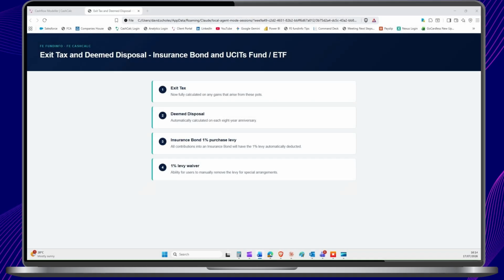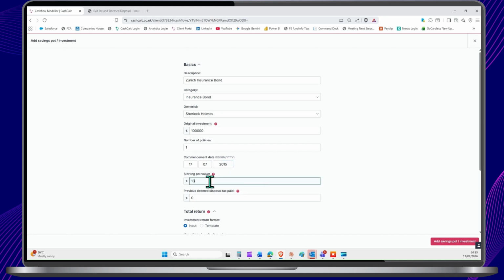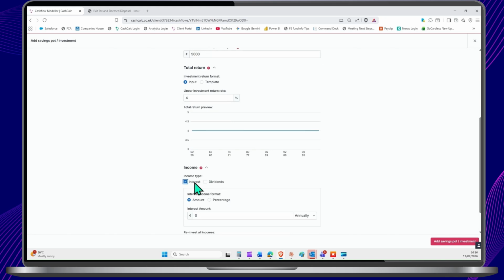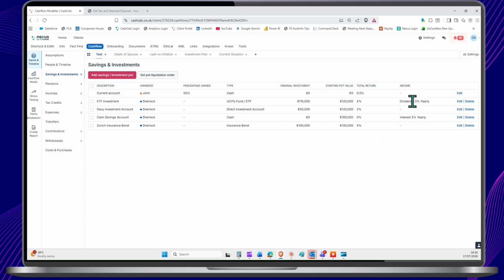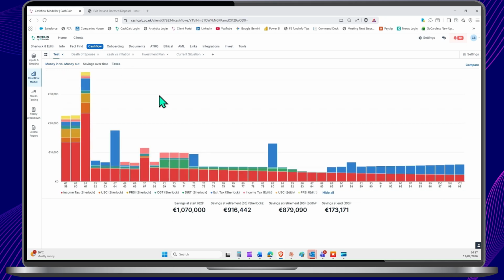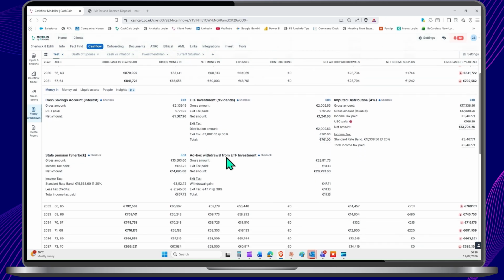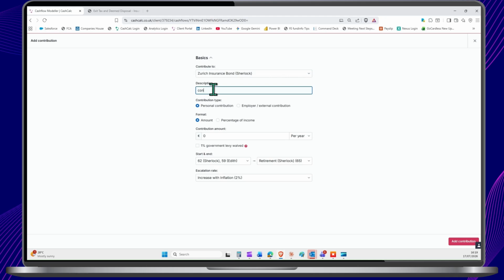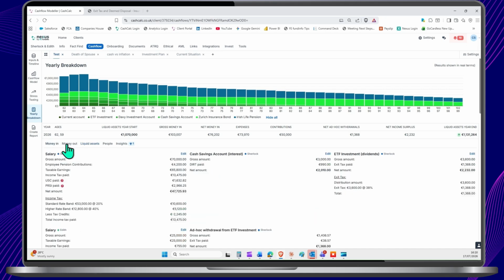FE CashCalc: Irish Gross Cashflow - Exit Tax & Deemed Disposal